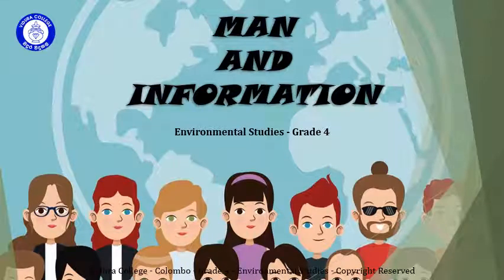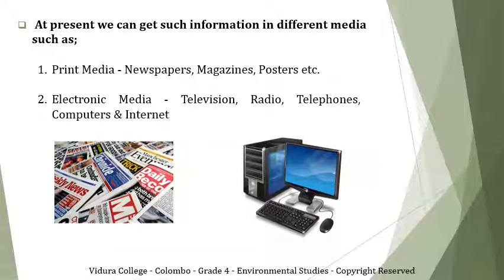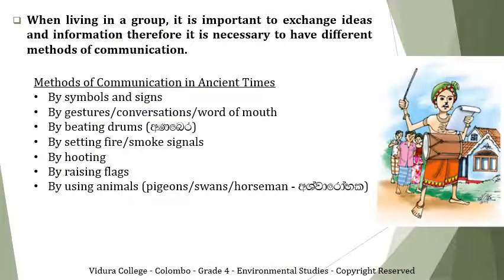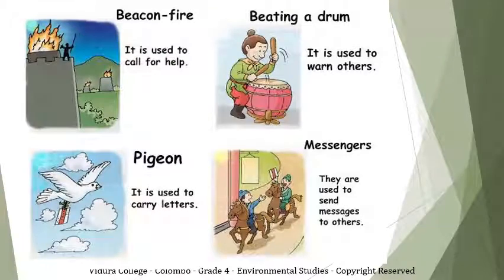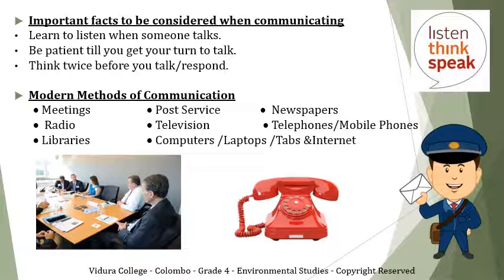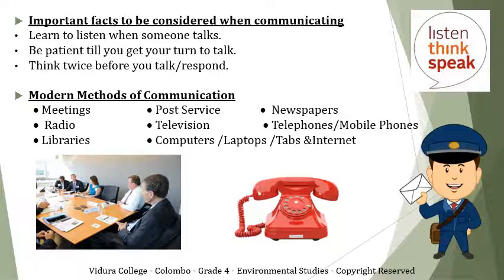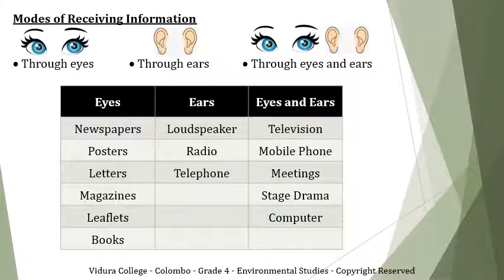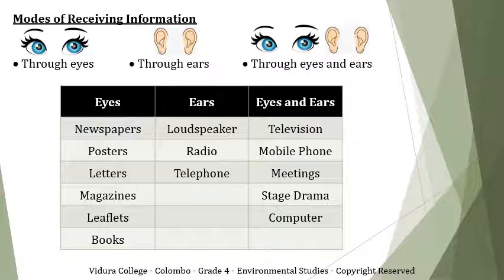Grade 4 ENV 3rd Term 4 Man and Information